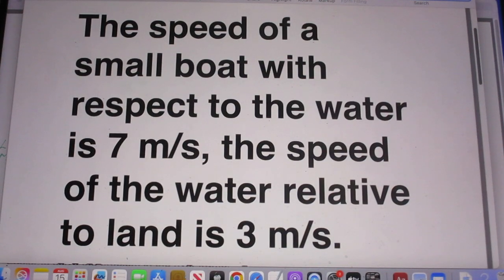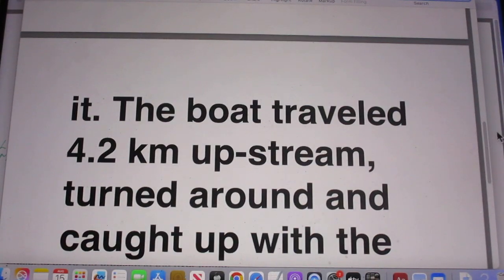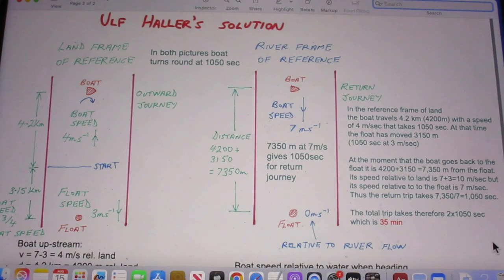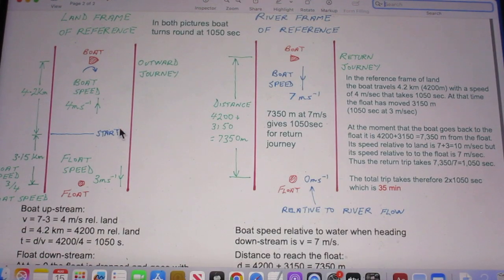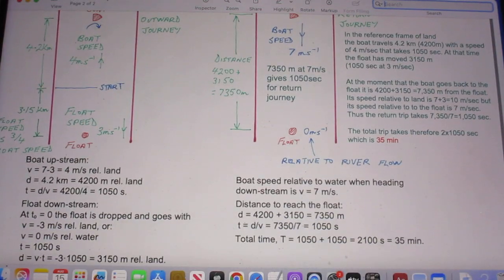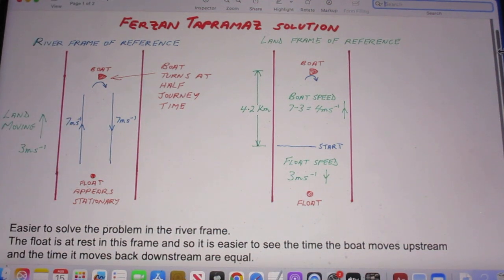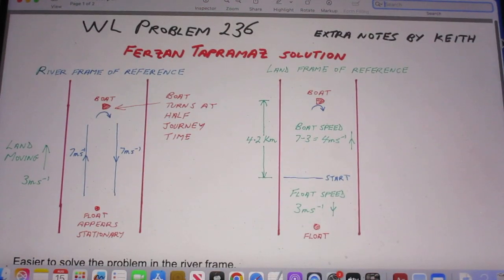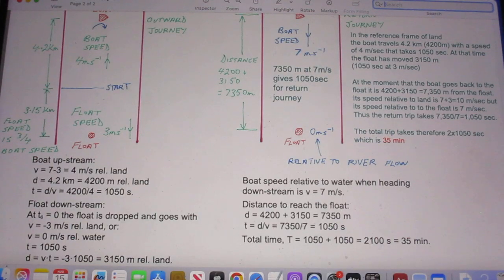Solutions to Problem 236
2 solutions in  2 different reference frames